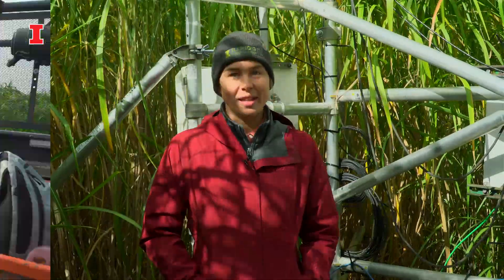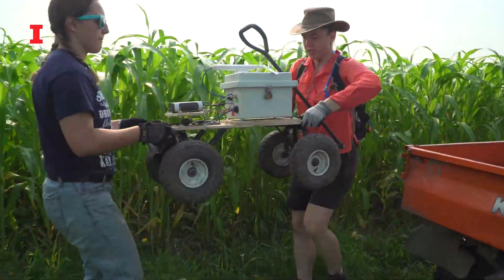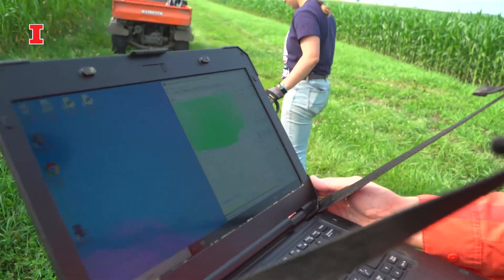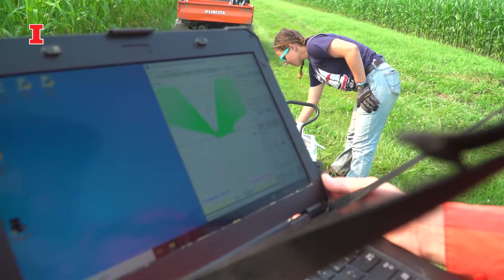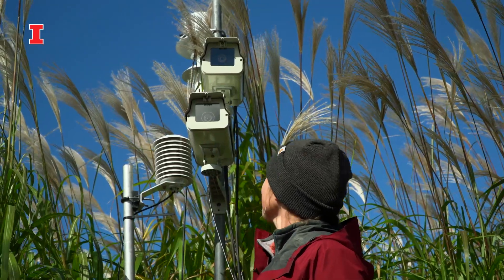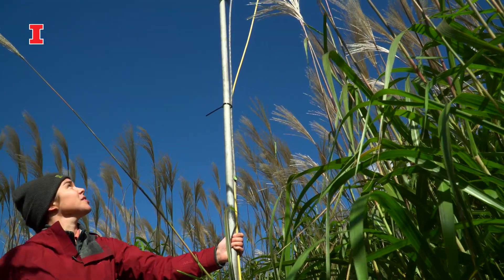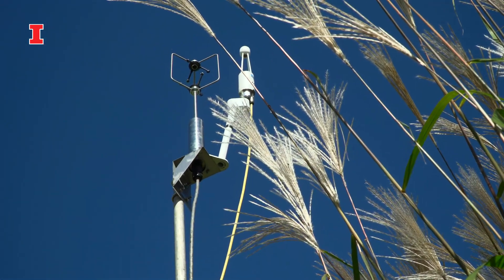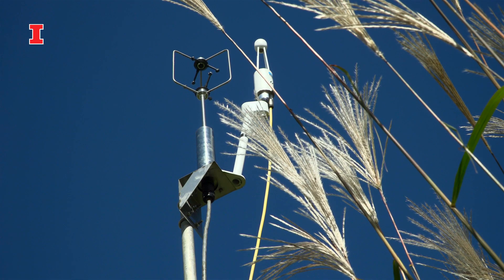Explaining Eddy Covariance Research at The University of Illinois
This video, produced by the Illinois Regenerative Agriculture Initiative (IRAI), details the research of USDA Agricultural Research Service scientist Carl Bernacchi and Postdoc Bethany Blakely. The two discuss and explain eddy covariance, the continuous monitoring of wind movements, and its ties to carbon and other nutrient concentrations, as an important part of ecosystem service measurements from agricultural land.